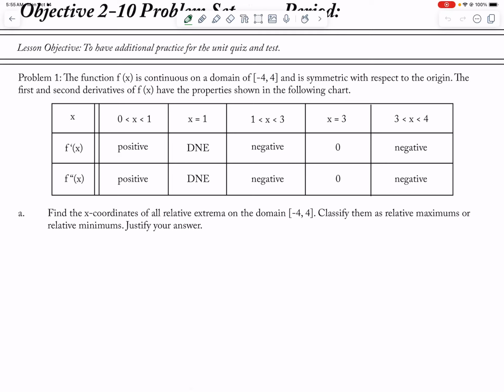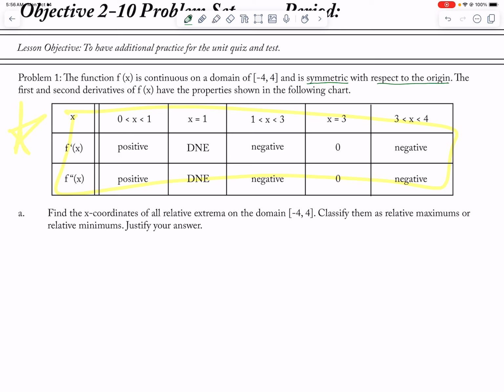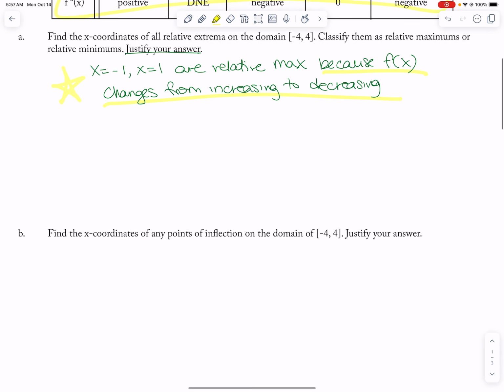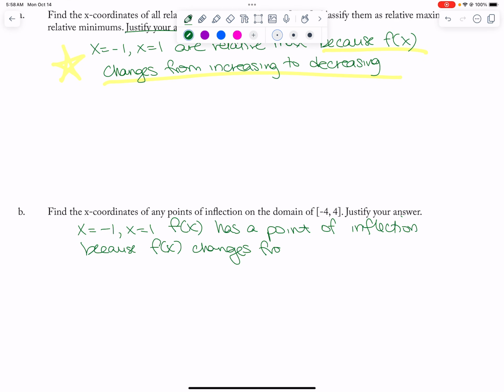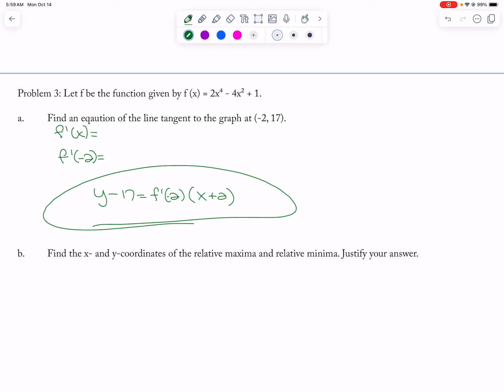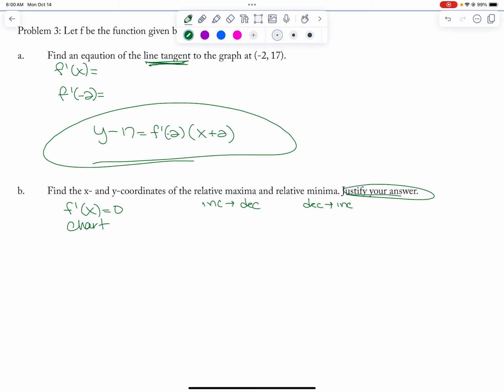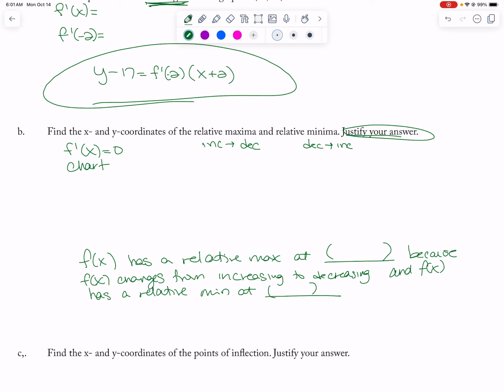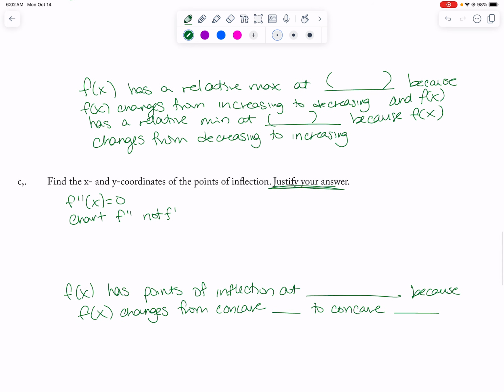AP Calc Application of Derivatives Review #3 2024